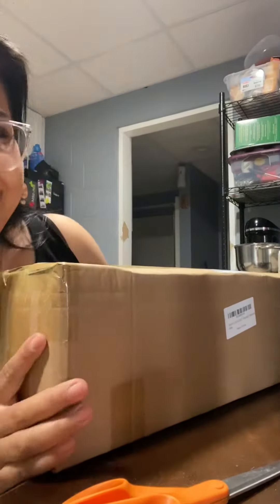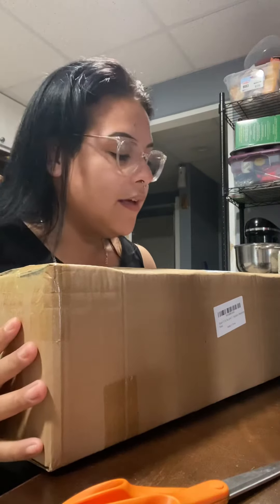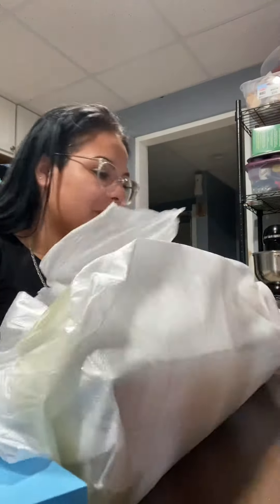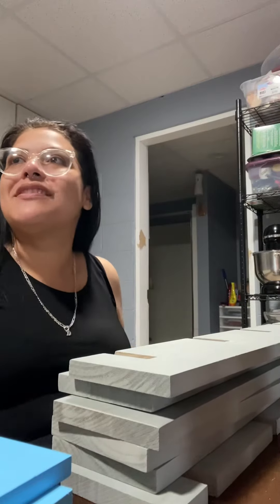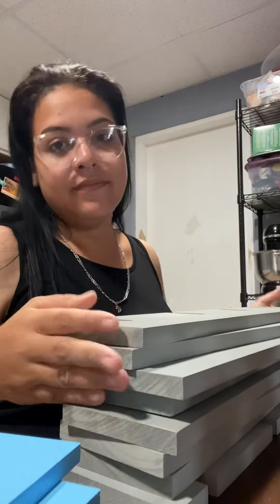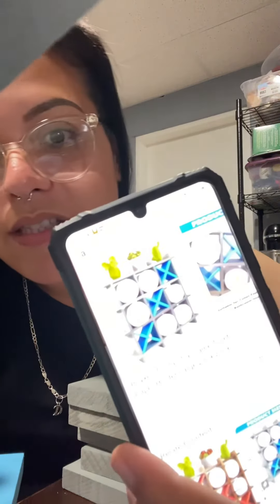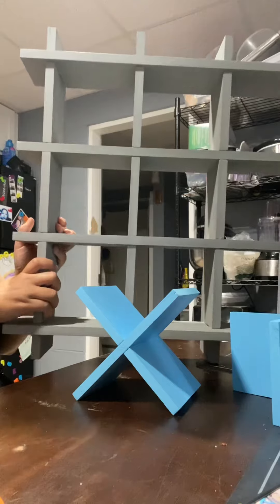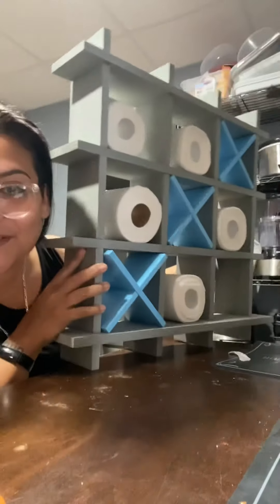Tic Tac Toe Toilet Paper Holder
Unboxing a gift